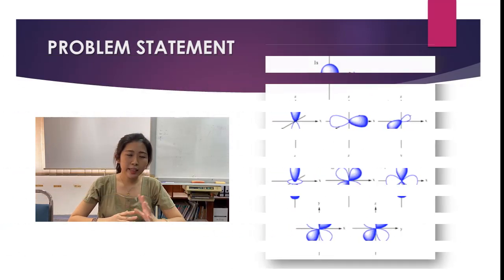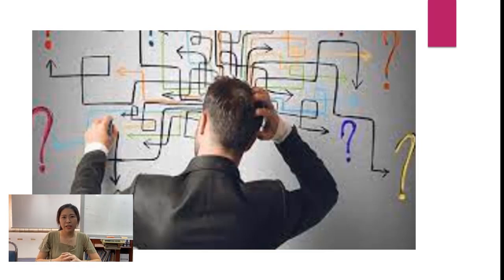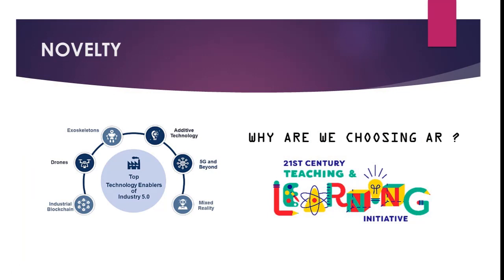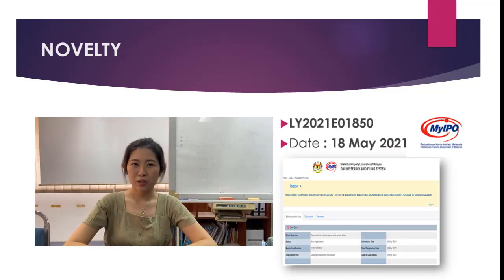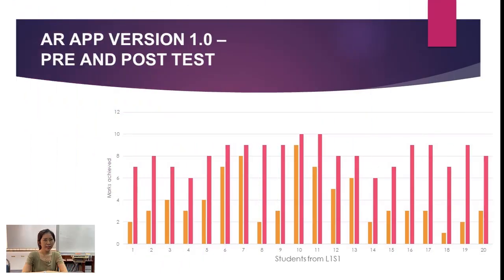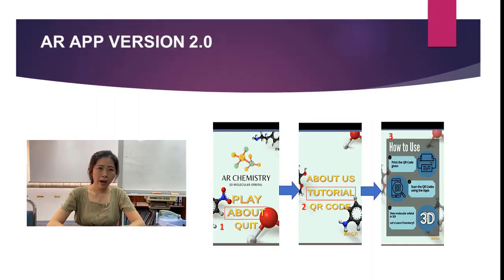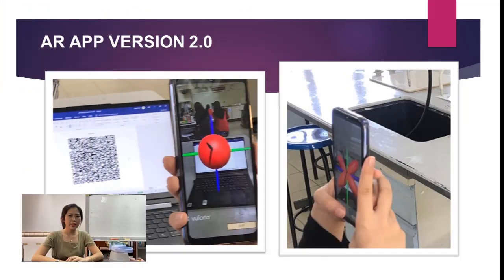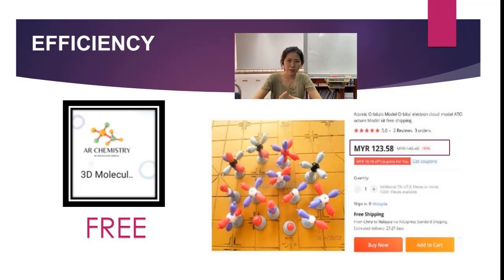STA168 : The Use of Augmented Reality 2.0 Application In Assisting Students To Draw 3D Orbitals